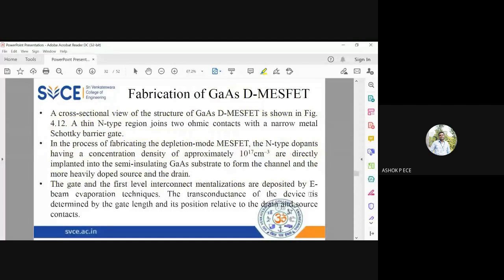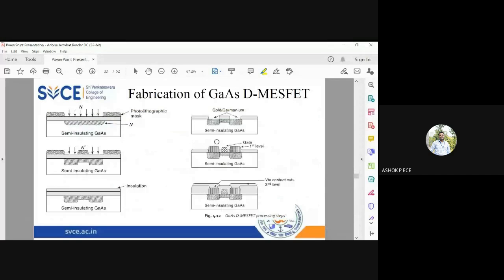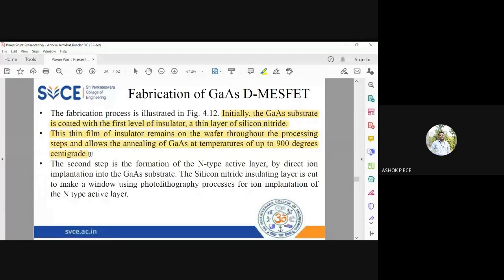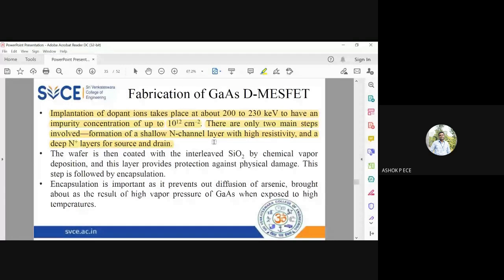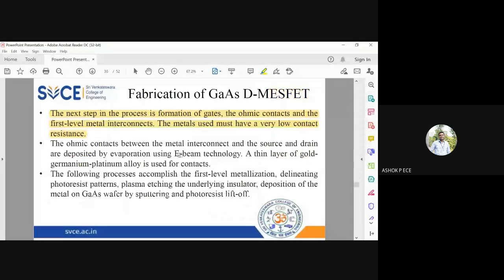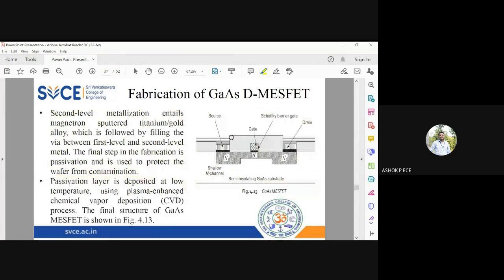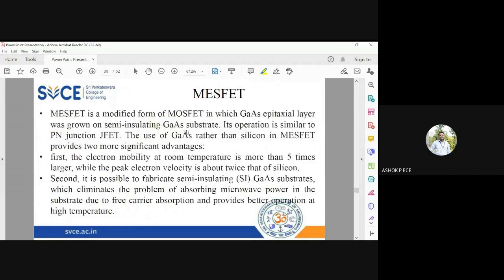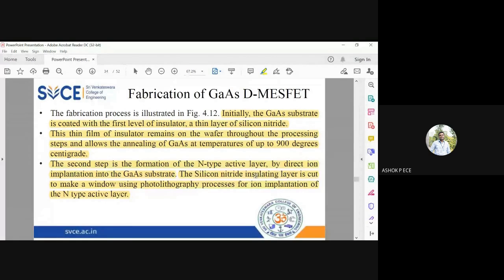Electron Devices | Lecture-89 | Fabrication of Gallium Arsenide MESFET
This video clearly explains about fabrication of gallium arsenide MESFET.